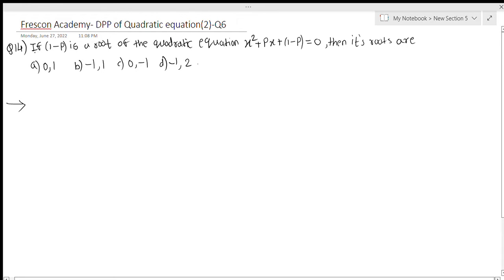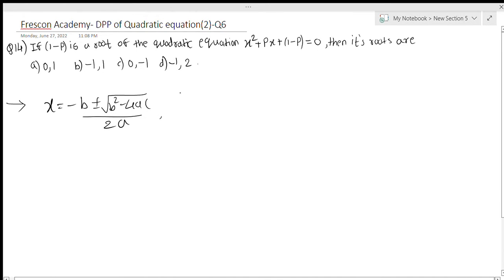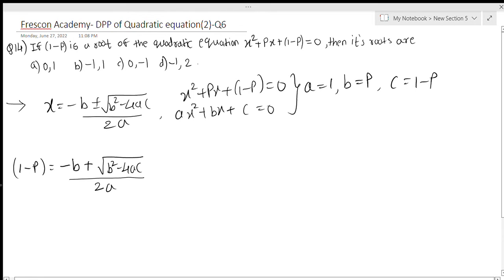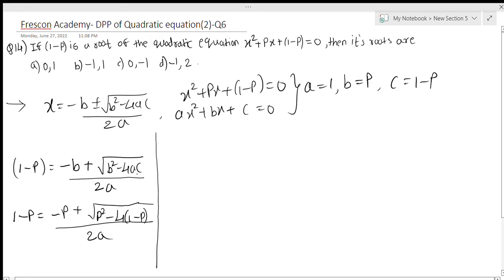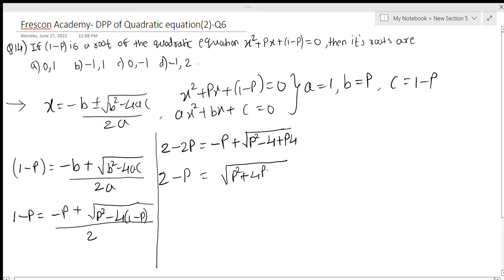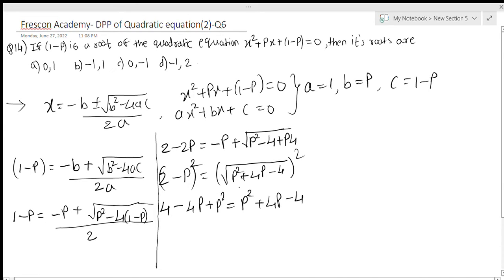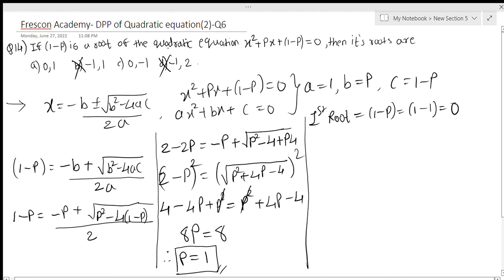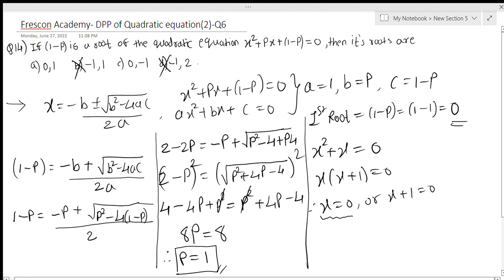Quadratic Equation | DPP-2 Q6 | Maths XI